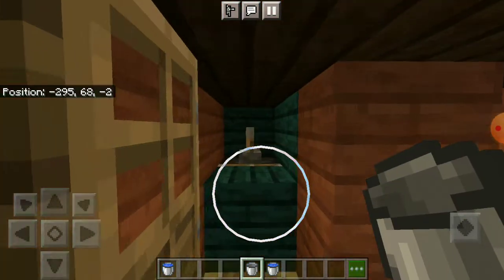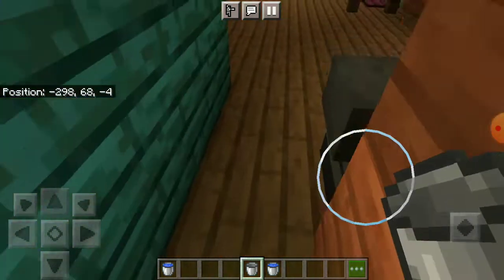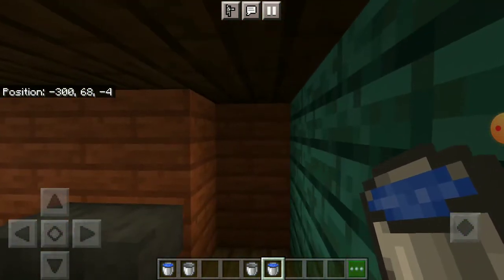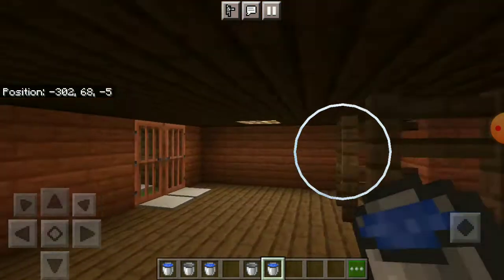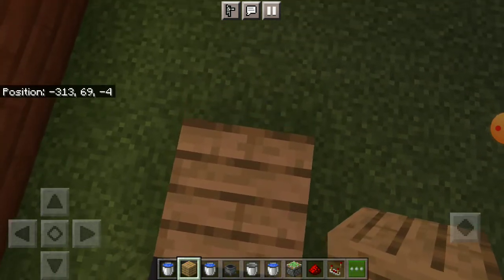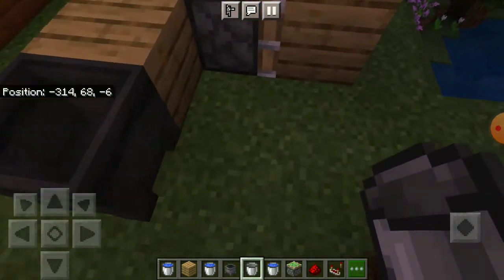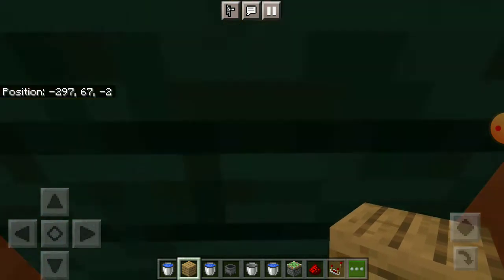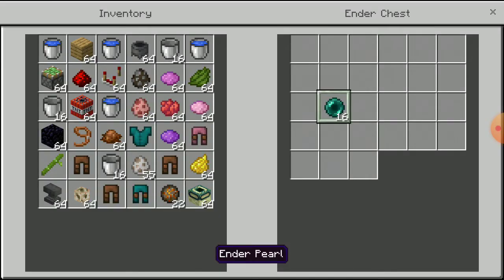how to make a secret base in minecraft